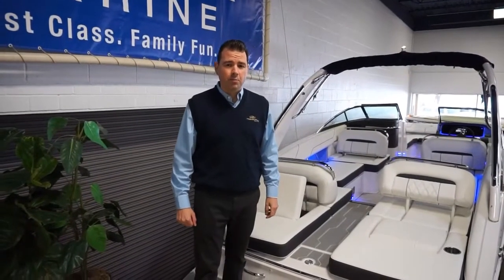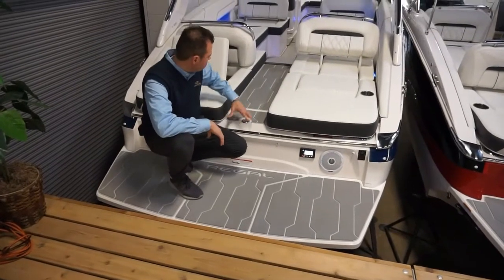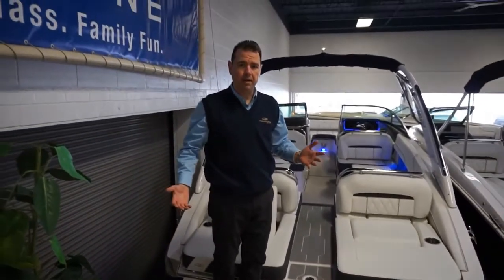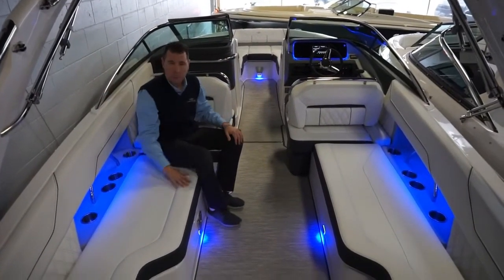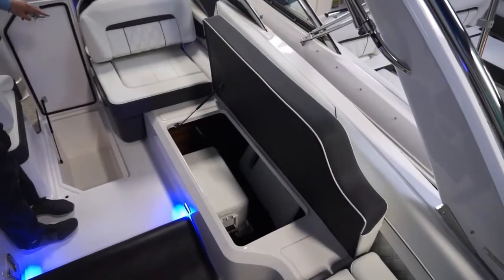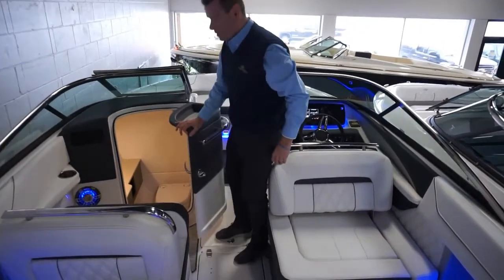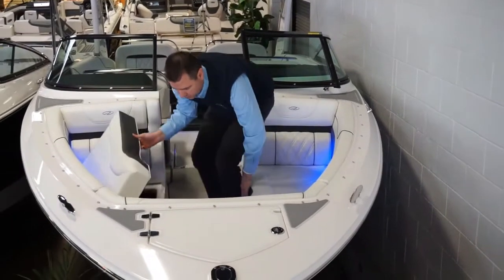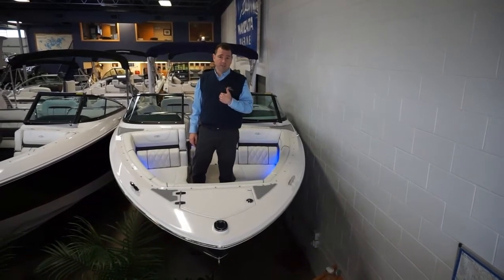Wayzata Marine reviews the Regal LS6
Rob Alvarado takes us through the incredible new Regal LS6 Bowrider!